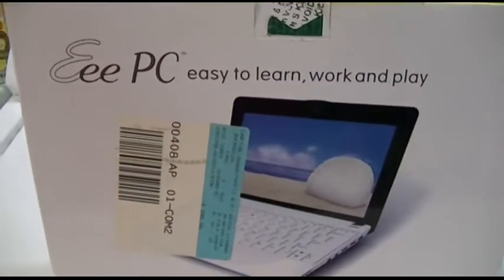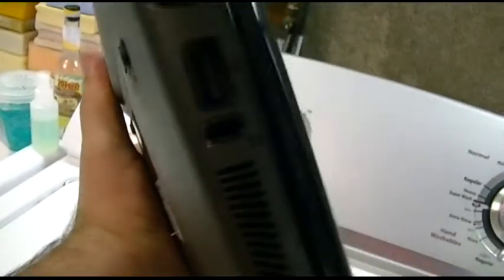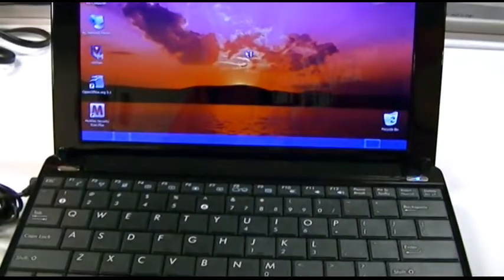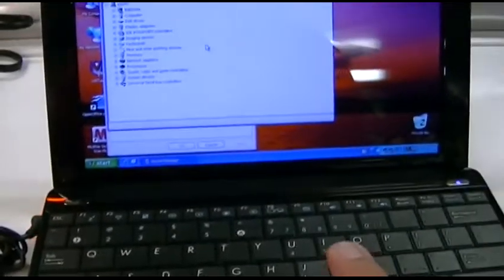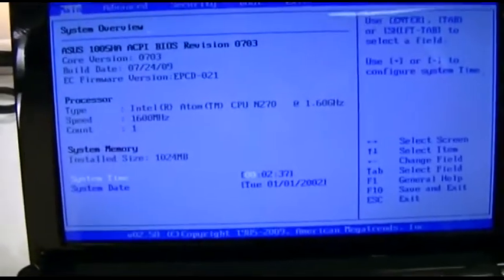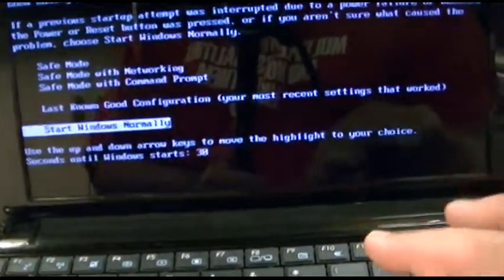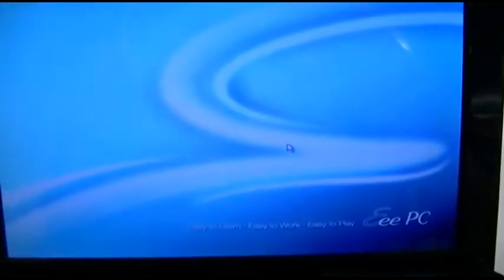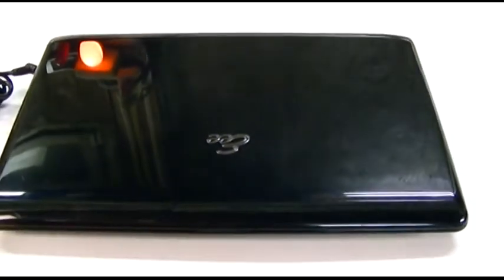ASUS Eee PC First Look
Somebody gave me an old ASUS Eee Netbook PC.  Just like any other Netbook, it's got an Intel Atom processor, 1GB RAM, and it's an older one so it runs Windows XP.  This is a potential system to run Windows 7 on.  My other Netbook runs XP and I have it set up for a particular purpose, so this one, provided it runs 7 fine, would be good to have for infrequent use.

Although many have bashed to Netbook form factor, I think the small size of the machine is convenient for light work, while you still have the functionality of a REAL COMPUTER with an actual keyboard and actual pointing device, rather than that thing you play Pokémon Go on or bury your face in while you drive.